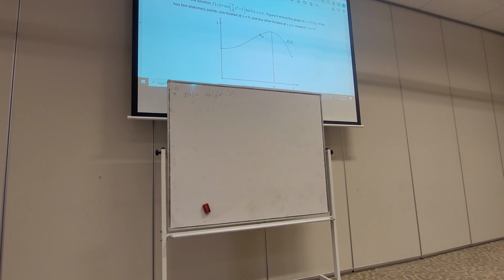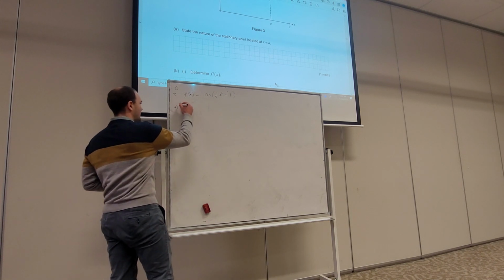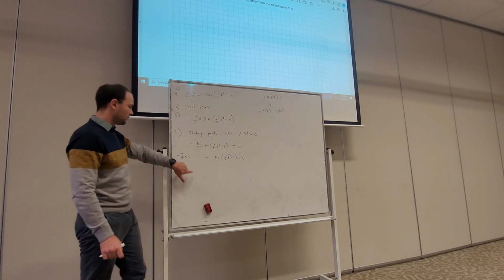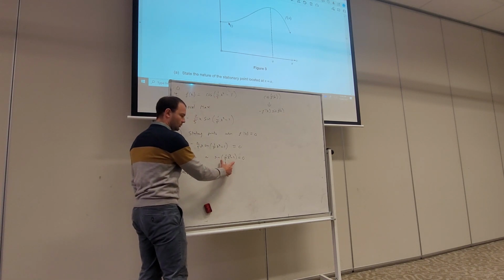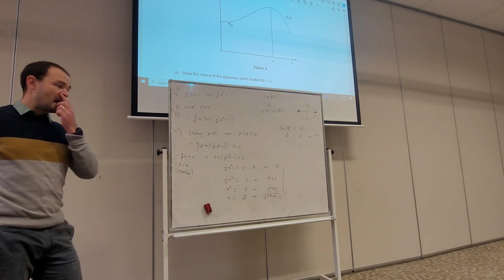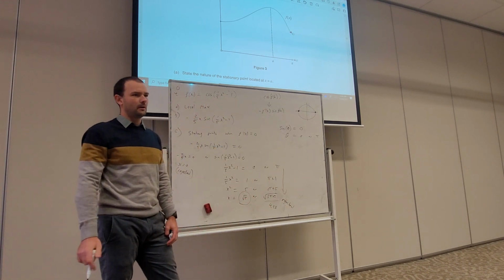SACE 2022 Exam Q5